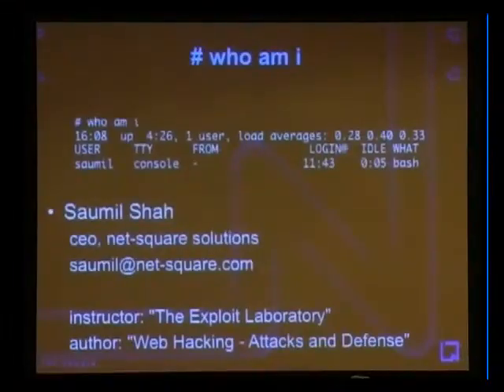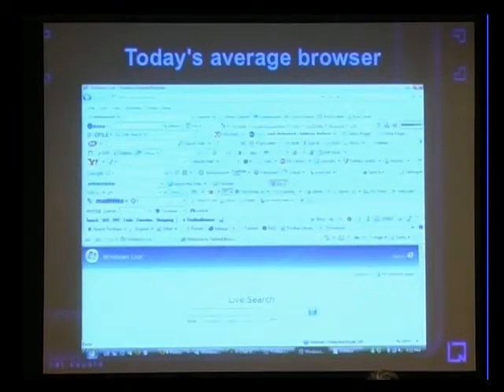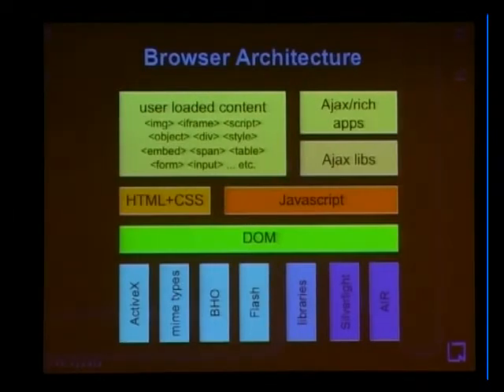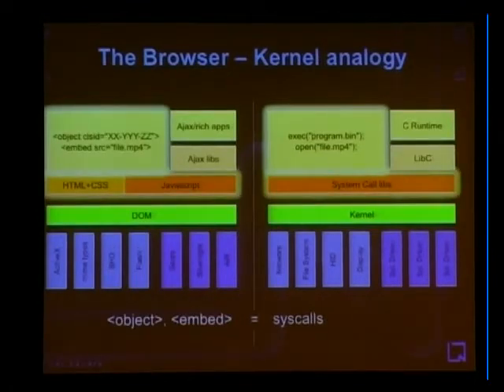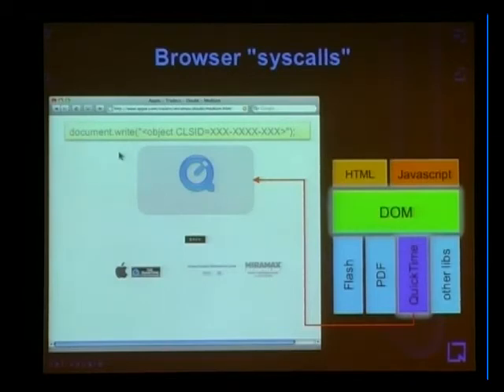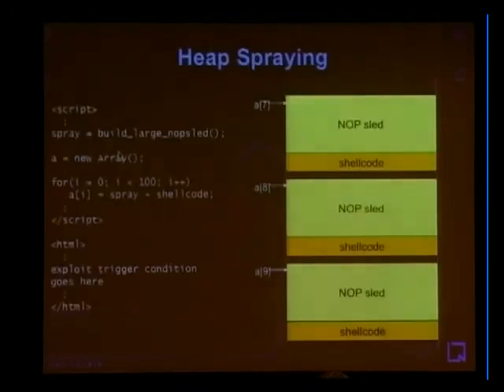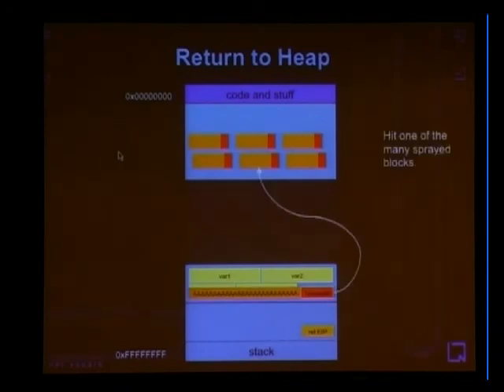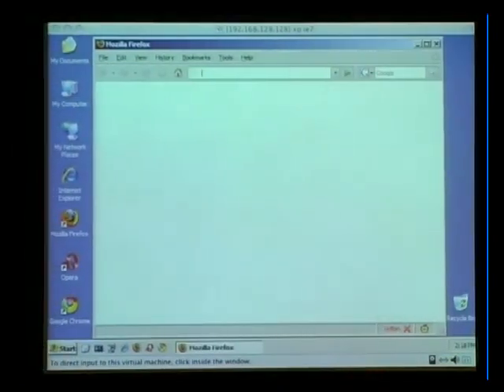Day1-Track2-Saumil Shah - Browser Exploits_ A New Model For Browser Security_000